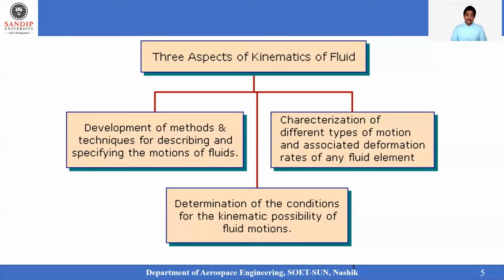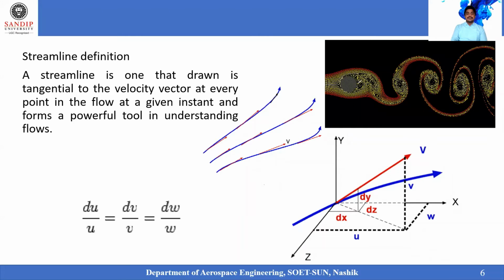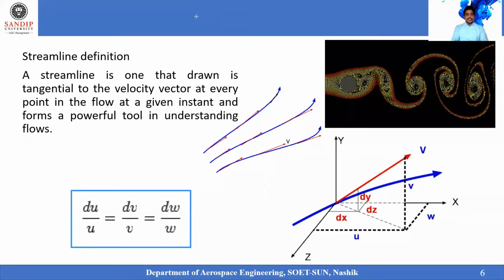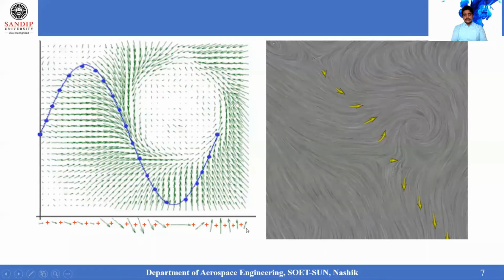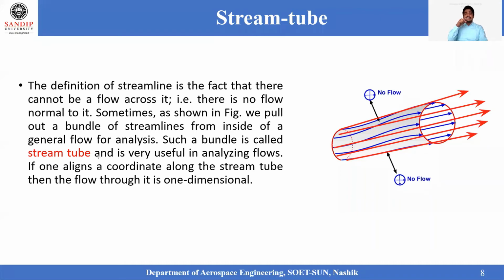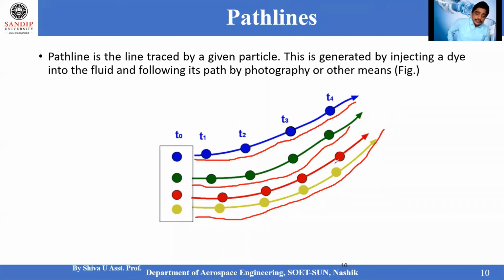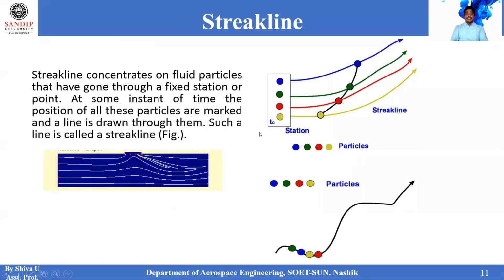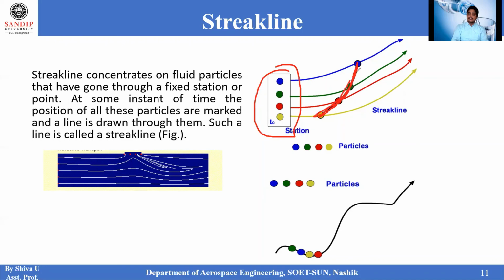Fluid Kinematics |Fluid Mechanics| Kinematics of Fluid Flow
Stream line
Streak line
Path Line
Time Line